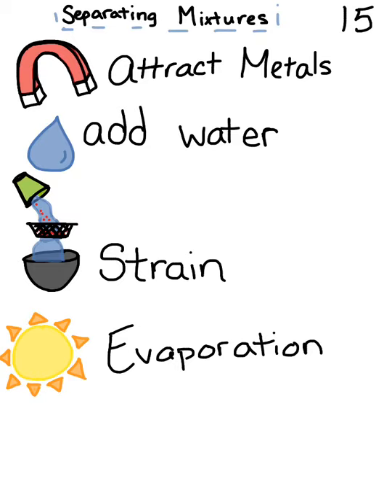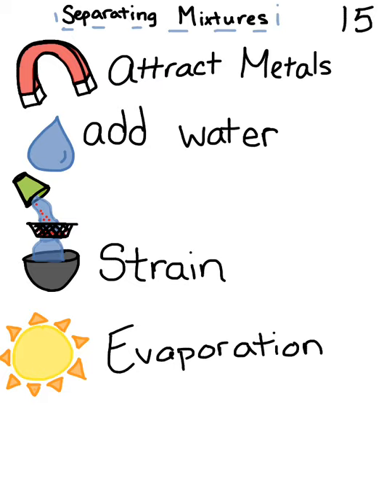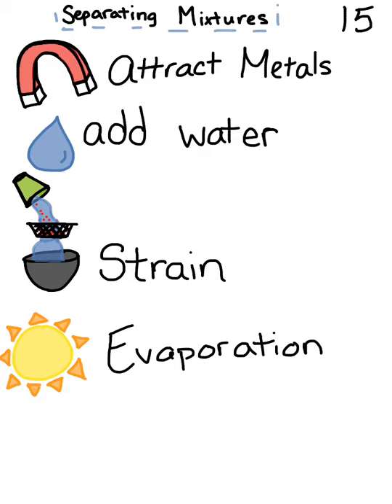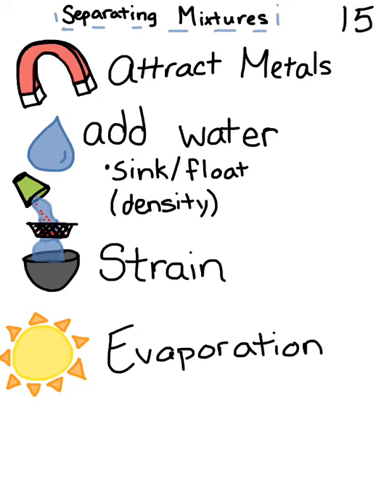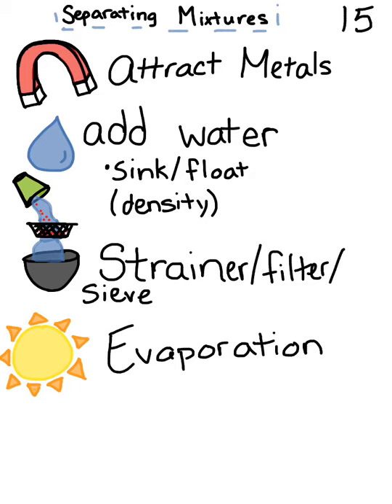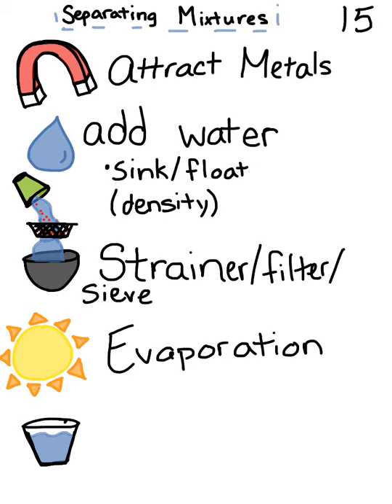Separating mixtures notes